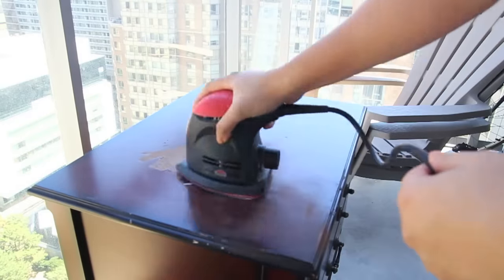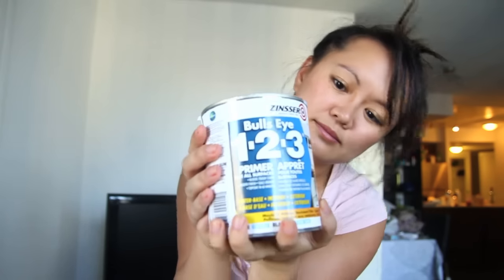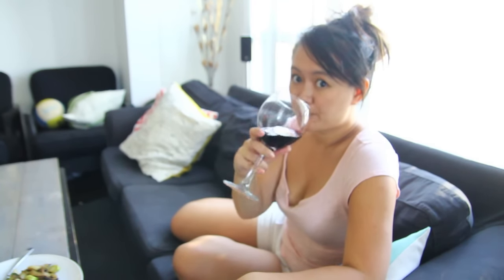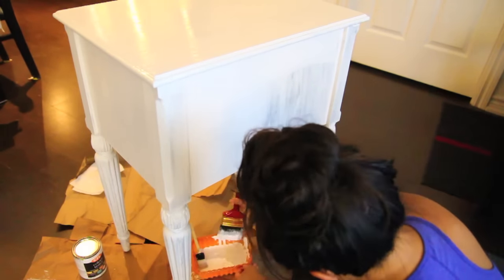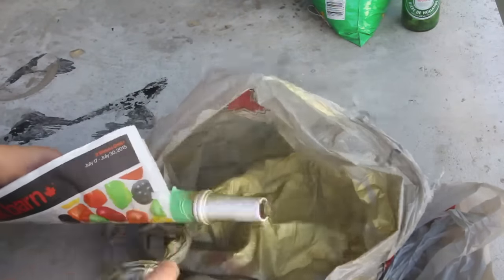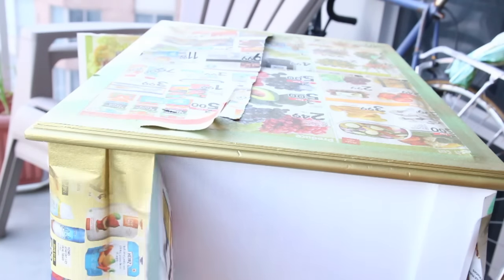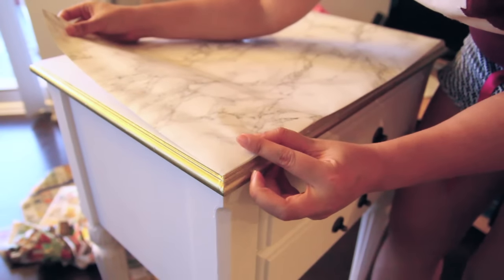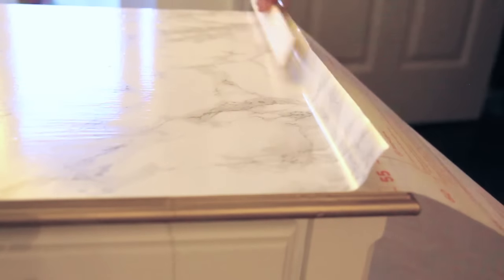How to repaint furniture (wood veneer and laminate)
Step-by-step DIY instructions on how to repaint or refinish laminate, wood veneer or particle board furniture such as a bedside table.

Paint/primer and sand paper was from Canadian Tire
Marble contact paper was from amazon